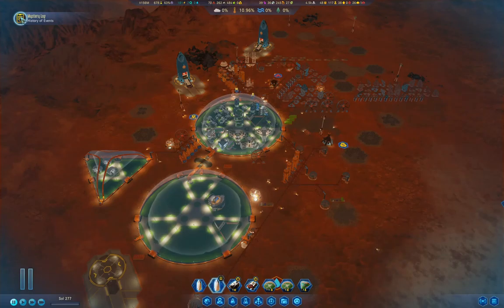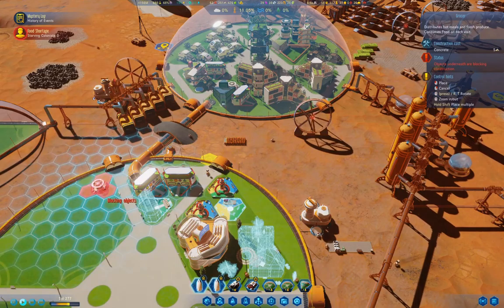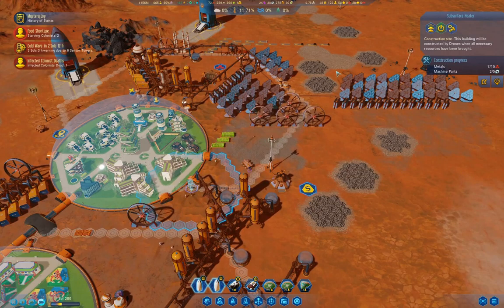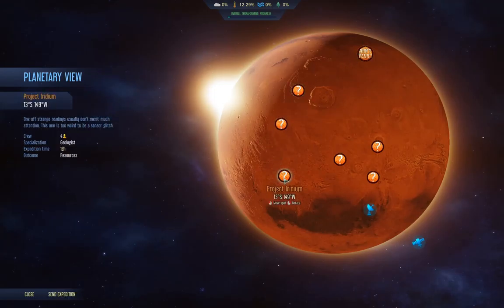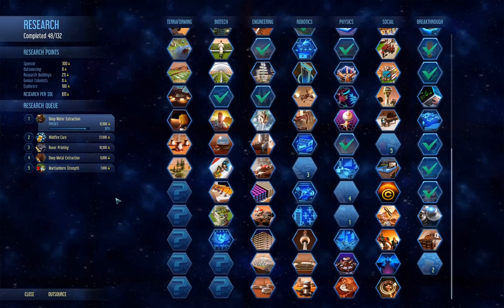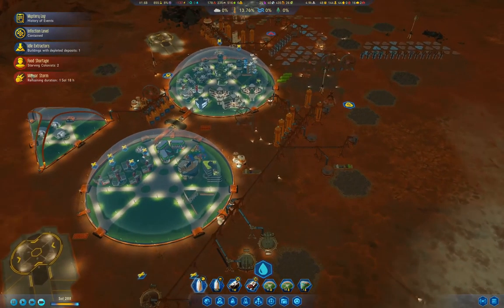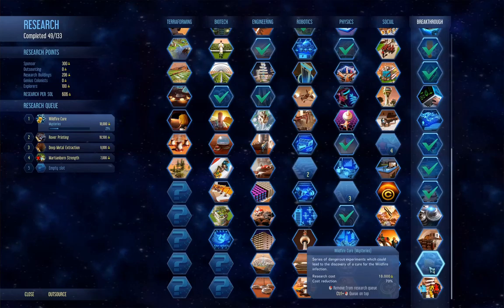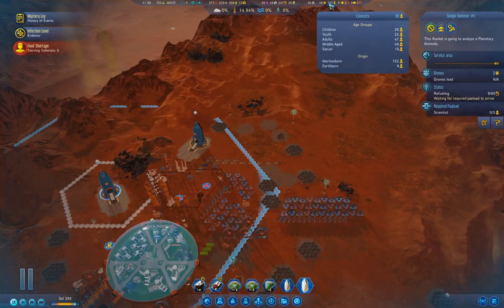Surviving Mars - Masochism #21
Population growth. Education. Anomalies. And a worsening pandemic. Oh my.